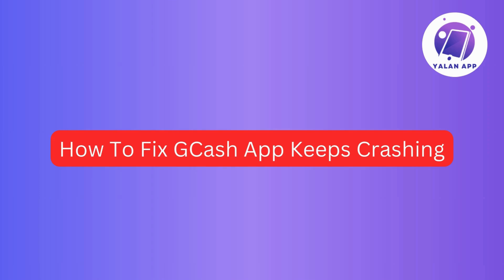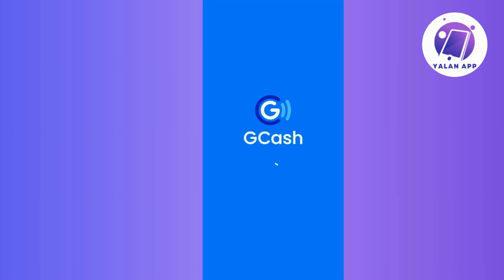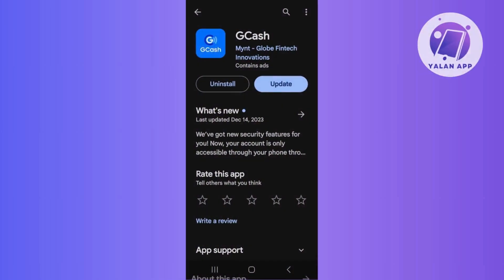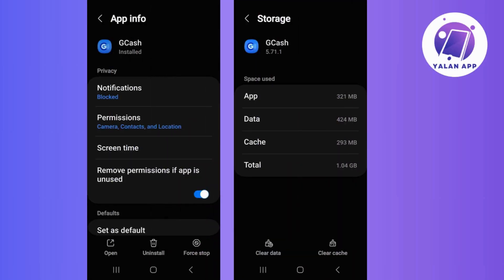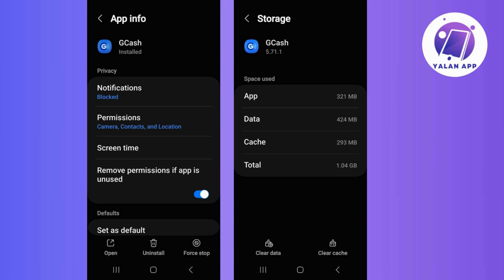How To Fix GCash App Keeps Crashing (2025)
If you want to learn how to fix the issue of the GCash app crashing repeatedly, then this video will be perfect for you!